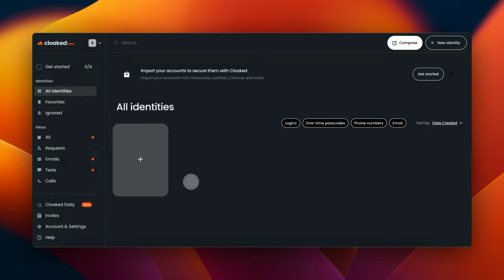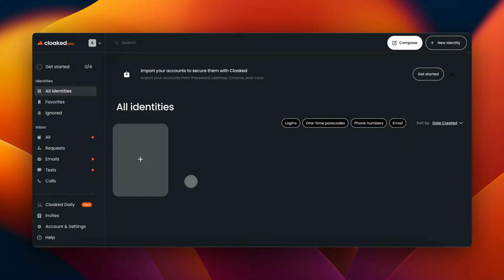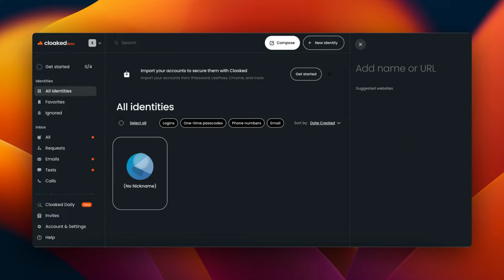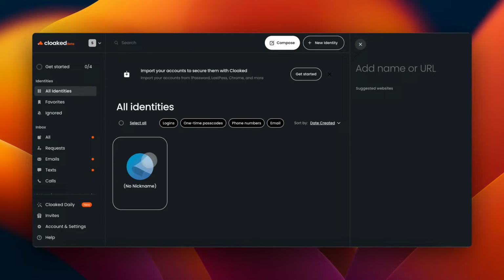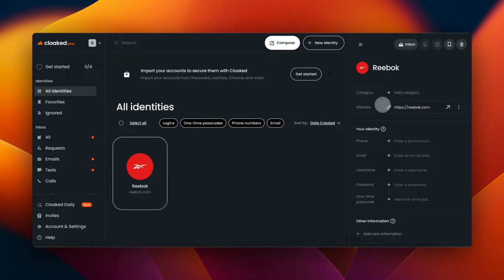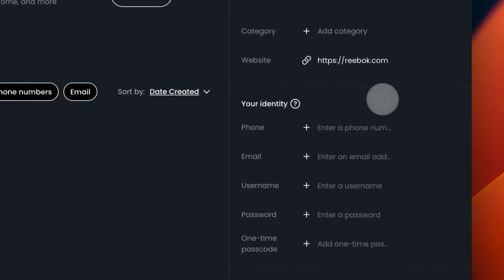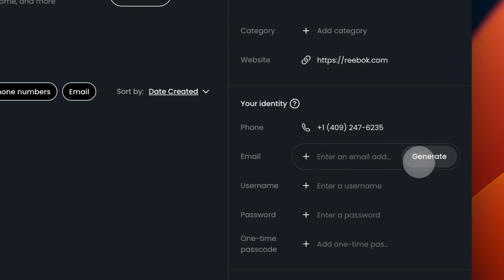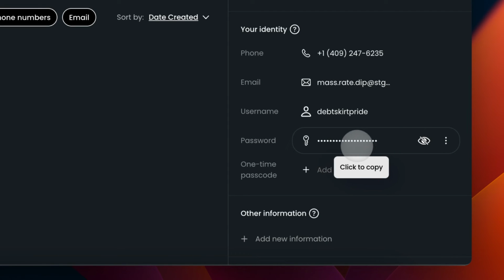How to create a new Cloaked Identity via the Dashboard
This video will give a quick tutorial on how you can create one of many Cloaked identities via the Cloaked Dashboard!